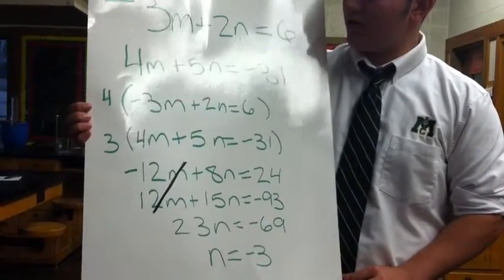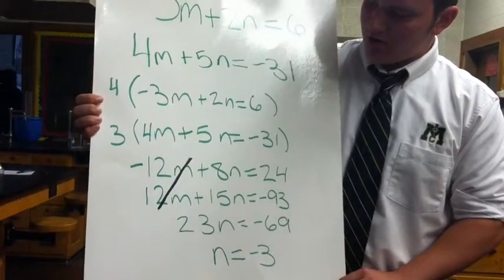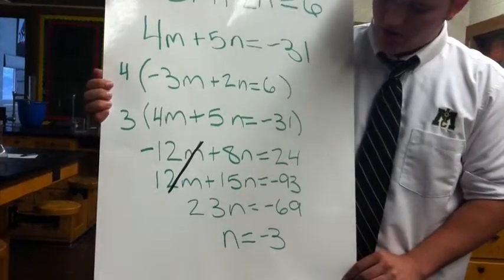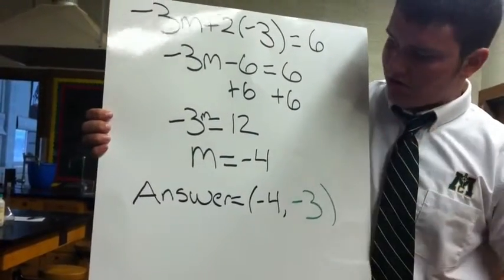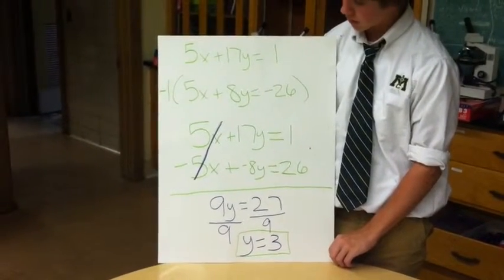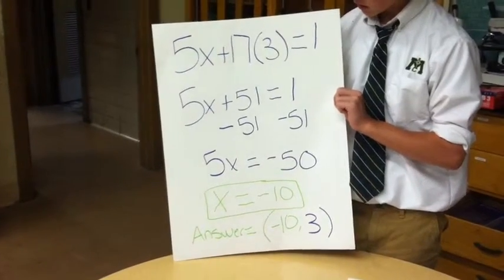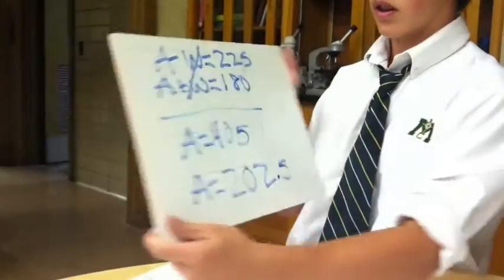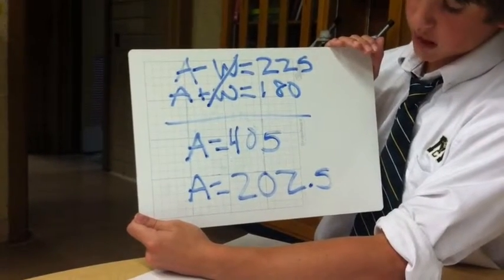Bobby and cole math project